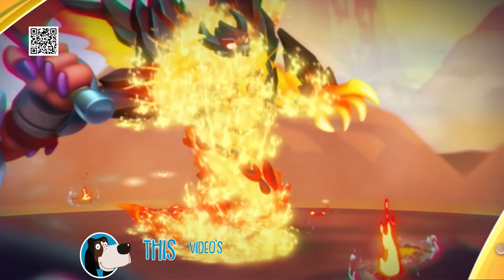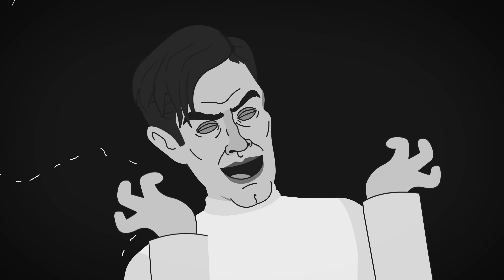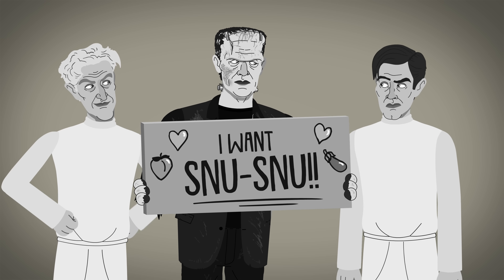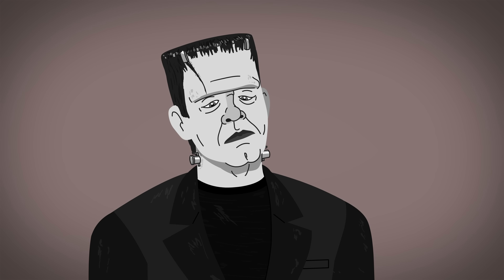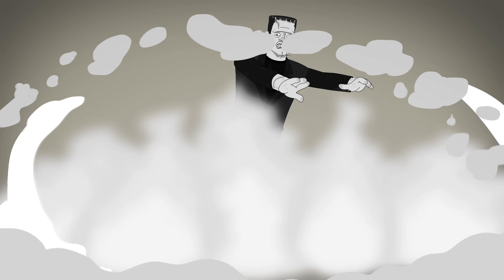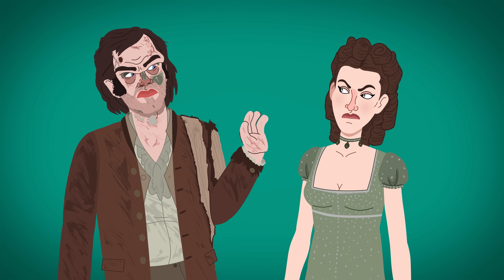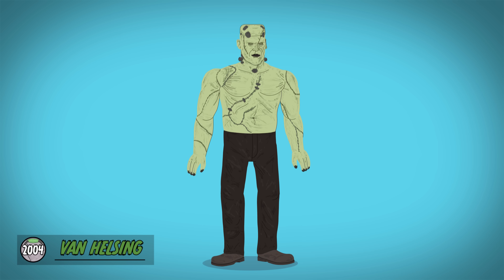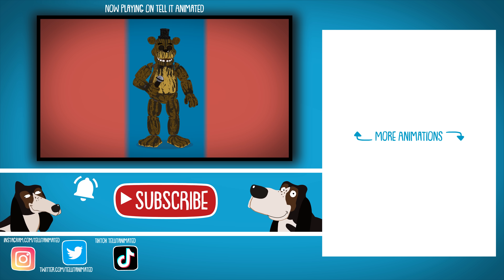The Evolution Of Frankenstein's Monster (ANIMATED - Universal Franchise)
Dr. Frankenstein's creation is cinema's definitive monster, but just how has Universal's Frankenstein Monster evolved through his franchise? Let’s find out now…animated!

Resources for this animation:
Watching the Universal movies, TV shows, and mini-series!
As well as this article breaking down Jack Pierce's Monster makeup

Shout out to James Rolfe from Cinemassacre for helping keep these movies in the spotlight with his early YouTube videos. His Monster Madness series was always a treat!

Where you get:
Illustrations and info-graphics!
Behind-the-scenes screenshots!
Full access to the model designs I use in Adobe Animate!

Credits:

Script, Design, and Animation:
Aaron Lecours

Script Revisions / Additional Assistance:
Gal Rigg-Anafi

Narration:
Stanton Nichols

Live-Action Filming: Kirsti Hack

Happy Acoustic by SoundParty
(Code: 32336146 from AudioJungle)

476596__avaruusnuija__bubbles-03
171027__eelke__glass-bangs
350363__newagesoup__wink-02
315918__benjaminharveydesign__electric-zap
423116__ogsoundfx__guns-explosions-album-heavy-object-impact-4
75721__jus__thunderstrikes-very-close
88511__gagaman__squish
257780__xtrgamr__man-oof
126113__klankbeeld__laugh
363122__el-bee__landmass-earth-rumble
9429__thanvannispen__women-scream-aaa
48563__dobroide__copter-slow-05
563175__gronnie__wooden-box-breaking-sound-effects
209489__jackjames-tomknevitt__zip(attribution).wav
257229__javierzumer__charging-power(attribution).wav

More Animations

And that's the second Universal Monster to be featured on the channel! Let me know is you prefer pancakes or waffles in the comments!